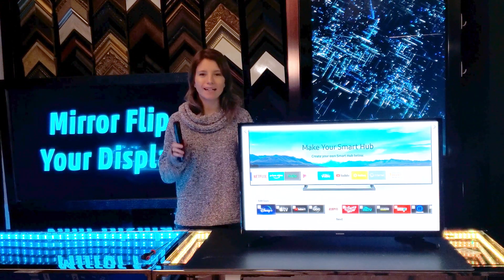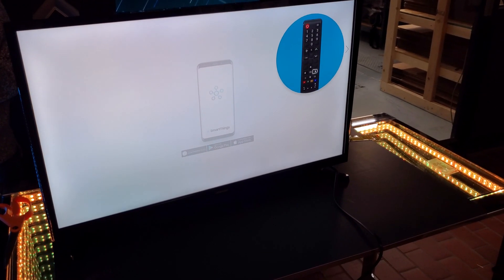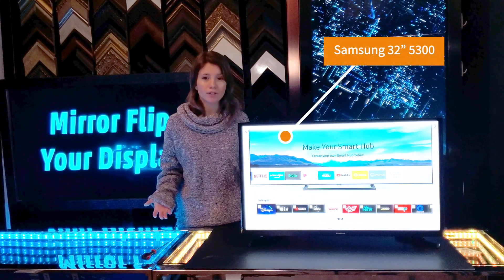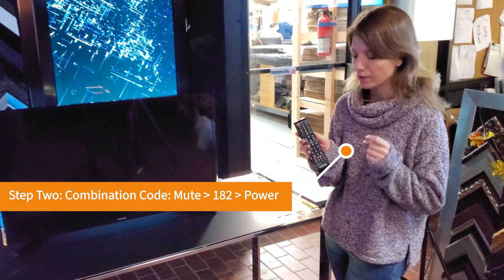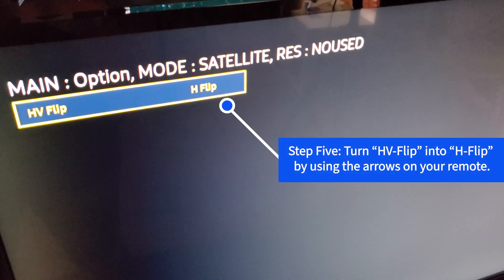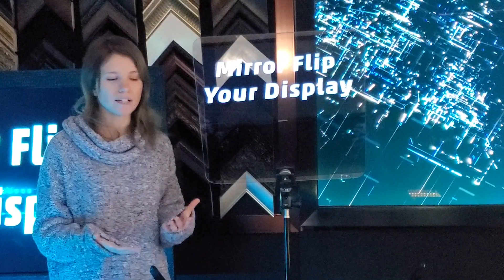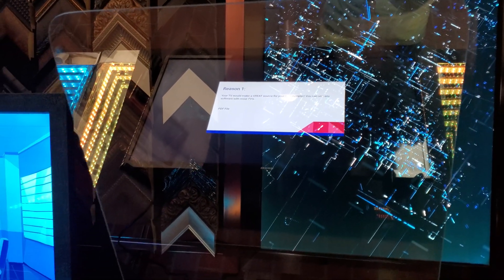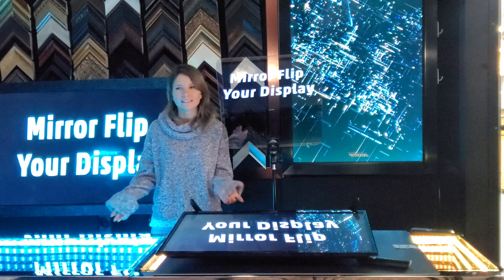How to Mirror Flip Your Display | Secret Code For Hidden Service Menu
It's easy to mirror flip your screen--IF you know how! In this video, I'll reveal the secret code to access hidden features in your display. You'll be able to mirror flip your display without any fancy software or hardware.

00:00 How to Mirror Flip Your Display
0:27 Unboxing Samsung 32” Series
1:37 Teleprompter Tips
1:55 How to Mirror Flip your Display
2:15 Code to Mirror Flip Samsung TV
3:03 Samsung Hidden Service Menu
4:09 Trouble Shooting
4:33 Teleprompter Setup
4:54 Google Slides Teleprompter
5:02 PDF Teleprompter
5:18 PowerPoint Teleprompter
5:51 HDMI MirrorBox